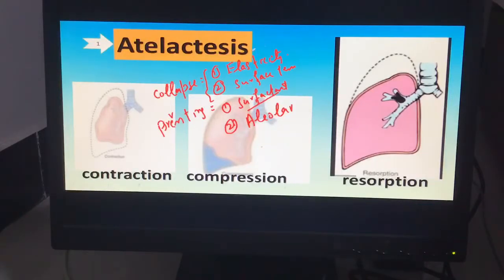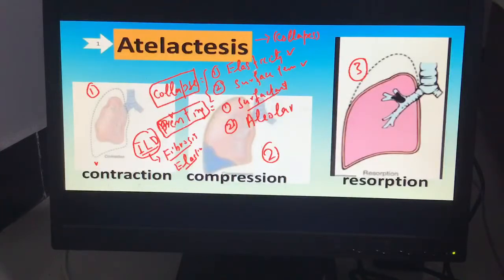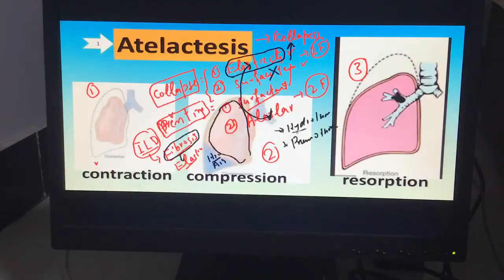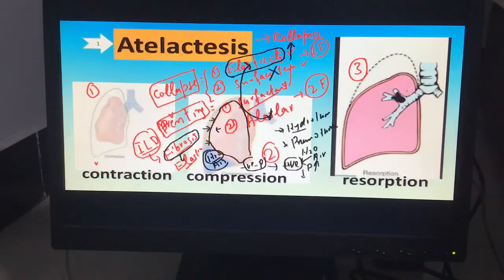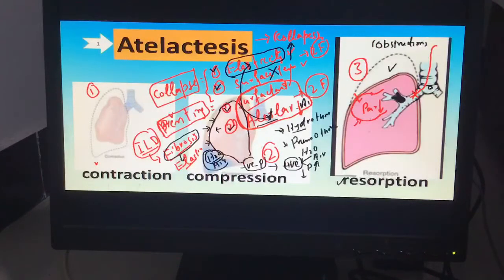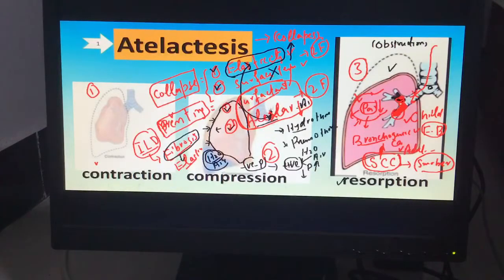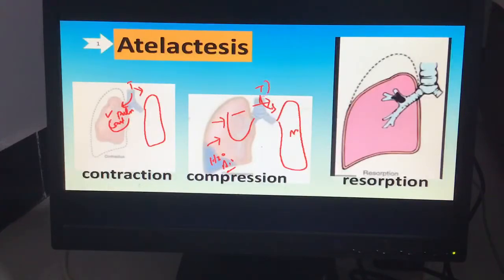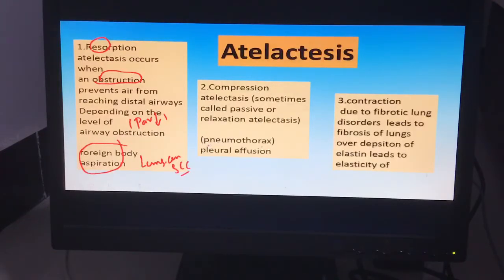Respiratory pathology 1 ( atelactesis) collapse of lungs